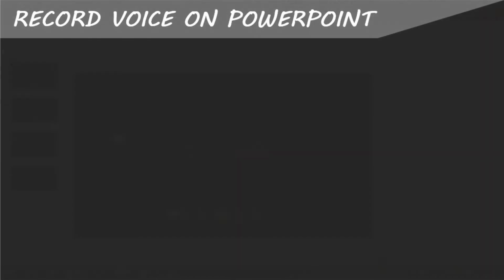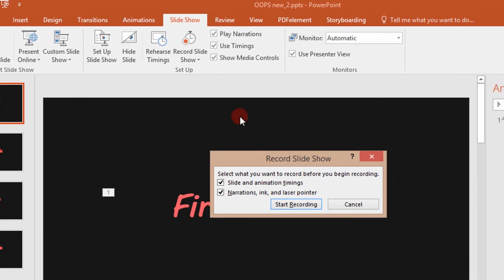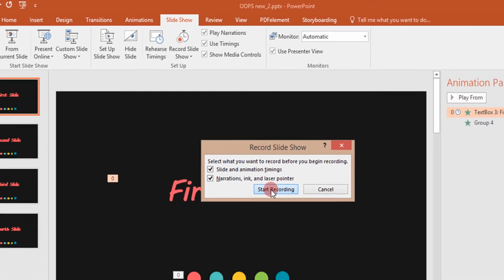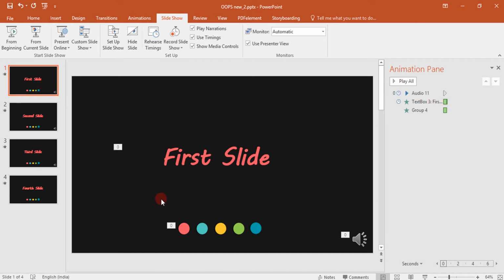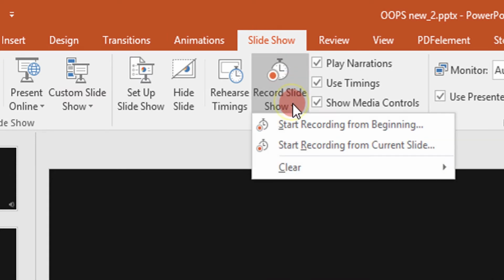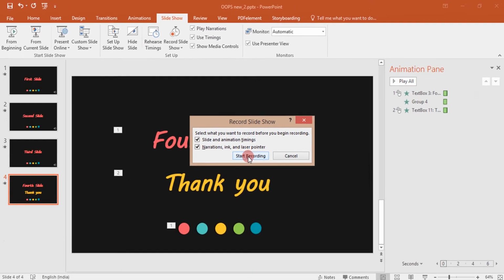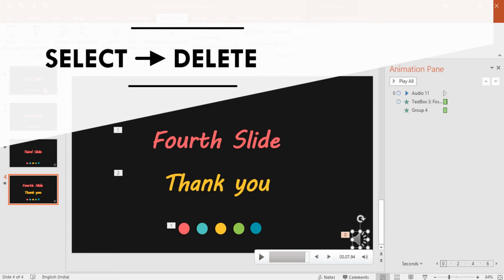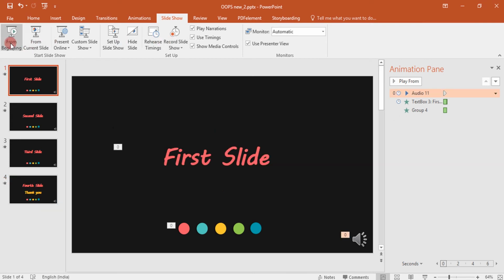How To Record Audio On PowerPoint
This video is a tutorial on How to record audio on PowerPoint. After watching this video, you will be able to add audio to PowerPoint and thus make a presentation live.

🔸 Buy Microsoft 365 from here : Microsoft 365 Personal |Email delivery in 1 hour| 12-Month Subscription, 1 person | Premium Office apps | 1TB OneDrive cloud storage | Windows/Mac

Learn MS Office with these books :

🔸 Microsoft Office 365 Administration Inside Out

Follow TechizVibe